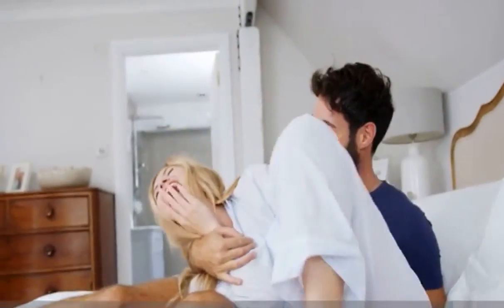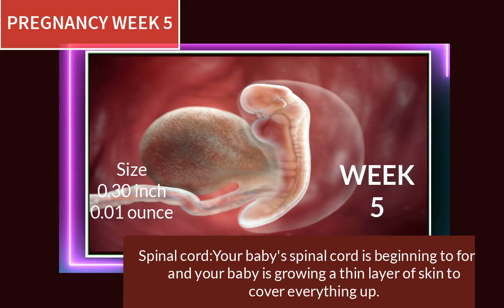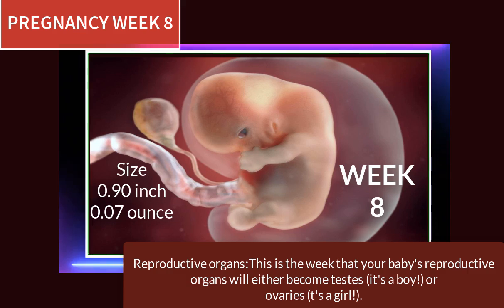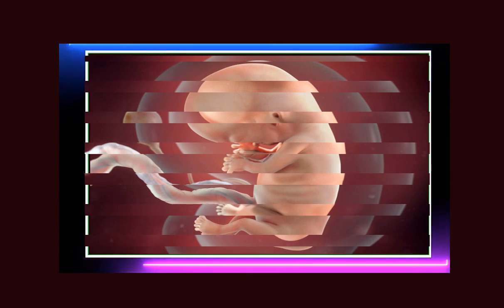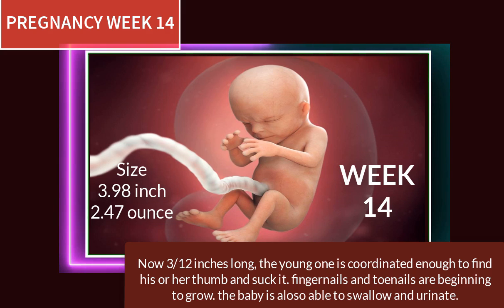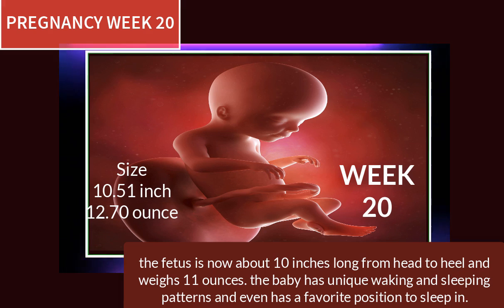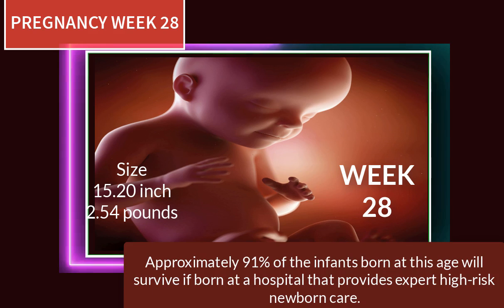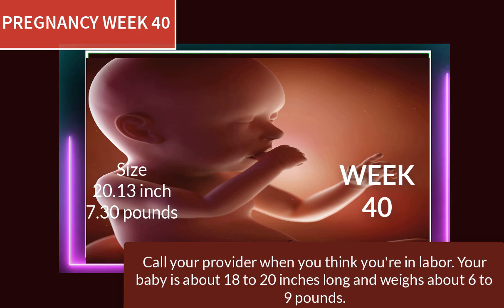Pregnancy Week By Week |Journey of 40+ Weeks | Fetal development week by week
Pregnancy week by week is a time of very fast growth and organ development for your baby. The growth of your baby (also called a fetus). during pregnancy usually follows a very predictable pattern. you can see the different stages of fetal growth and development during week by week. All measurements are averages.

Pregnancy week by week is divided into three trimesters:
First trimester – conception to 12 weeks
Second trimester – 12 to 24 weeks
Third trimester – 24 to 40 weeks.

Chapters:
0:16 Pregnancy week by week
0:33 Pregnancy week 2
0:58 Pregnancy week 5
1:28 Pregnancy week 6
1:48 Pregnancy week 7
2:16 Pregnancy week 8
2:45 Pregnancy week 9
3:08 Pregnancy week 10
3:33 Pregnancy week 11
3:58 Pregnancy week 12
4:16 Pregnancy week 16
5:38 Pregnancy week 20
6:32 Pregnancy week 28
7:00 Pregnancy week 32
7:19 Pregnancy week 36
7:44 Pregnancy week 40

Pregnancy Week 2:
At the start of this week, you ovulate. Your egg is fertilized 12 to 24 hours later if a sperm penetrates it. Over the next several days, the fertilized egg will start dividing into multiple cells as it travels down the fallopian tube, enters your uterus, and starts to burrow into the uterine lining.

Pregnancy Week 5:

Two-chambered heart:
Your little one now has a two-chambered heart which basically looks like a tube that is twisted
back onto itself.

Pregnancy WEEK 8:
Reproductive organs:
This is the week that your baby's reproductive organs will either become testes (it's a boy!) or
ovaries (t's a girl!).

Heart development:

The heart has now developed into a tiny replica of a fully grown adult heart with four chambers.

Bone development:

The bones of your baby's arms and legs start to firm up and the trunk straightens.

Pregnancy WEEK 9:
Fingers and toes:

The fingers and toes become properly separated, losing any webbing.
The eyes:
The eyes are moving from the side of the head to the front, where they will eventually be located.
Joint development:
Bone development continues, and you can even start to see joints.

Pregnancy WEEKs 10:
Fingernails:
If you could touch the little fingers you could feel that tiny fingernails are beginning to form.

Pregnancy WEEKs 12:
Sucking movements:
Your baby now has the ability to open and close its fists and to make sucking movements.

Pregnancy Weeks 14:

Now 3/12 inches long, the young one is coordinated enough to find his or her thumb and suck it. fingernails and toenails are beginning to grow. the baby is aloso able to swallow and urinate.

20 weeks of Pregnancy:
the fetus is now about 10 inches long from head to heel and weighs 11 ounces. the baby has unique waking and sleeping patterns and even has a favorite position to sleep in. the pregnancy is about half over, and the mother is beginning to show. studies indicate that babies can feel pain at 20 weeks, and possibly even earlier.

24 weeks of Pregnancy:
the baby now wwighs approimately 1 1/2 pounds and inhales amniotic fluid in preparation for breathing. the ear has developed to the point where the baby recognizes his or mother's voice, breathing and heartbeat. the baby may have a blink-startle response resulting from sound applied to the mother's abdomen. some babies born at this stage of development are able to surive.

28 weeks of Pregnancy:
Eyelashes and eyebrows are
present. The fetus has a good head of hair.

The thin, red, wrinkled skin of the
fetus is covered with a white
cheese-like substance called vernix.

Approximately 91% of the infants born at this age will survive if born at a hospital that provides expert high-risk newborn care.

36 weeks of Pregnant:

The fetus has fully-formed limbs with fingernails and toenails. Muscle tone is developed and the fetus can turn and lift its head. The fetus has soft earlobes with
little cartilage. The fetus is about 19 inches long and weighs about 5 to 6 pounds. An infant born at this time has an excellent chance of survival with proper care.

40 weeks of Pregnancy:

Congratulations on 40 weeks! Your baby is ready to be born. Your baby's had time to fully develop and is ready to meet you face to face. Call your provider when you think you're in labor. Your baby is about 18 to 20 inches long and weighs about 6 to 9 pounds.